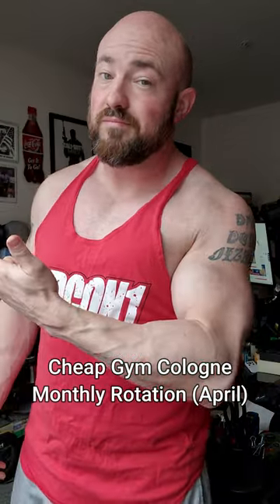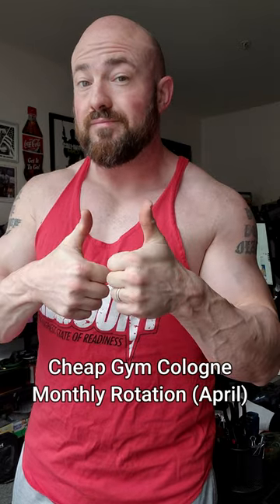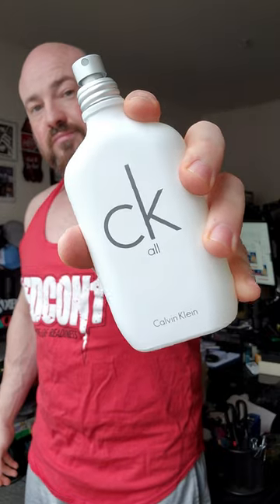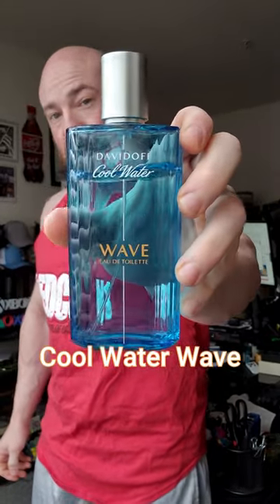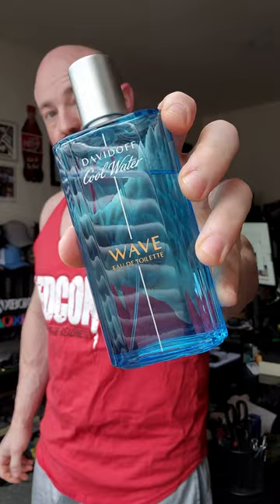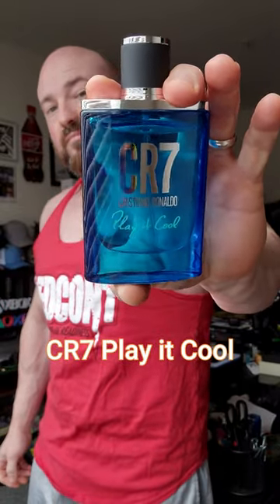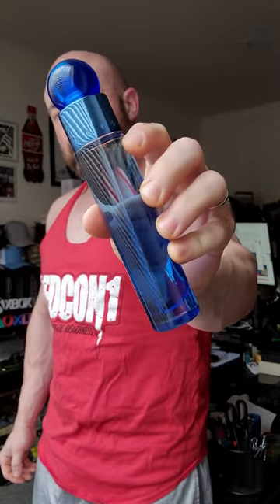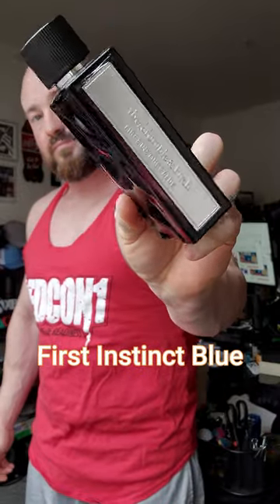Cheap Gym Colognes | Monthly Rotation (April 2023)